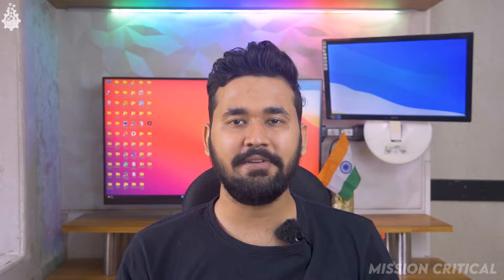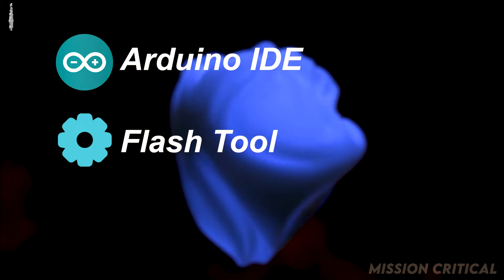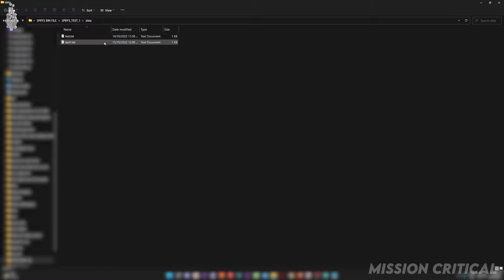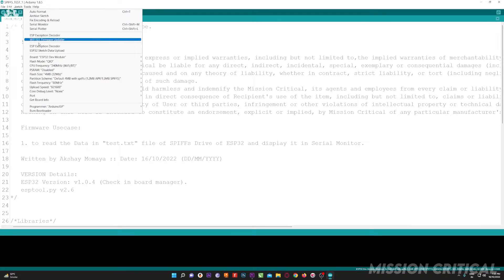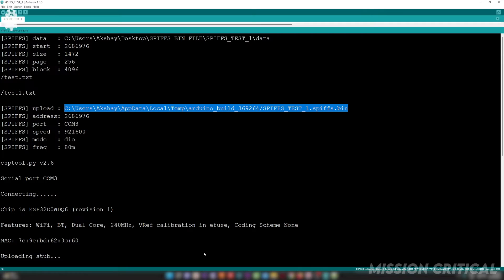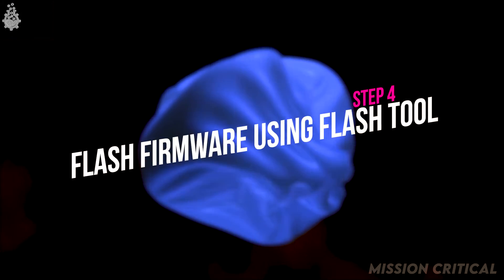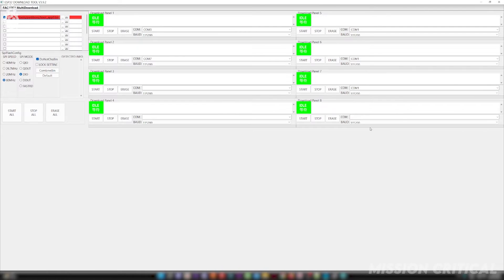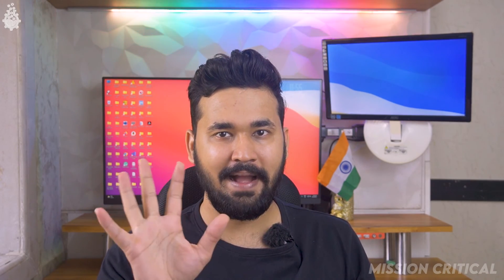how to export bin file from arduino ide | convert .ino to .bin file in arduino ide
This guide shows how to obtain .BIN file from Arduino IDE, with Bootloader, Partition Table, Firmware,  SPIFFS, and all of their memory address offset.

Also, we will see how to burn these binary files into multiple ESP32 chips using one single tool, you will be able to upload SPIFFS ( file system ) code into all your ESP32 boards as well.

SPIFFS Uploader Tool.

ESP32 Flash Tool.

Example code used in this project.

Instructables:
Coming soon!

Minov Blogs:
coming soon

Timestamp:

00:00:00​  Introduction
00:00:52 Logo Revel
00:00:59  Things needed for this tutorial🧐
00:01:15 Step 1. Prepare the Arduino IDE🤑
00:01:46 Step 2. Upload the SPIFFS Data into ESP32 ​😎
00:04:16​ Step 3. Upload the Firmware using Upload tool in Arduino IDE😅
00:05:02​ Step 4. Flash Tool for Uploading the BIN Files😷
00:06:50 Conclusion.